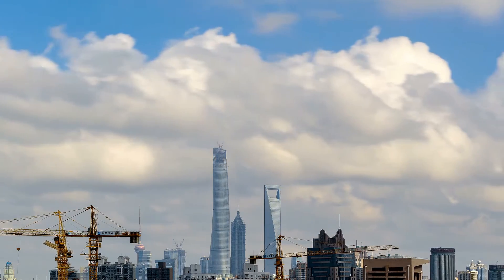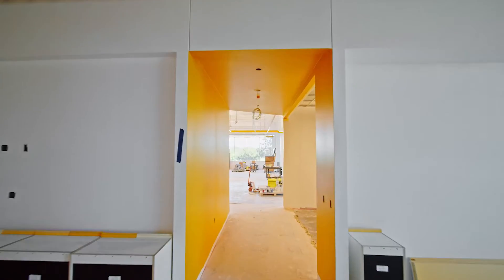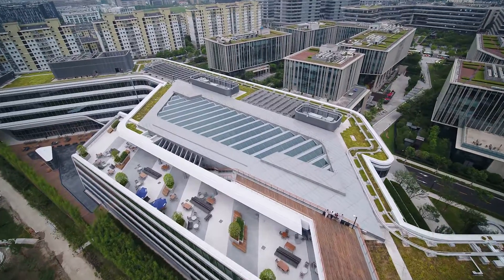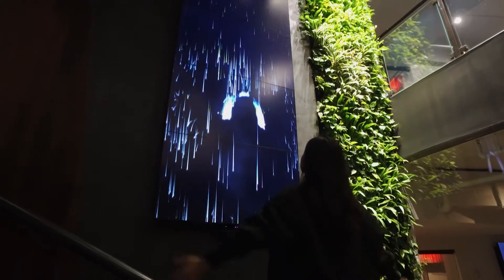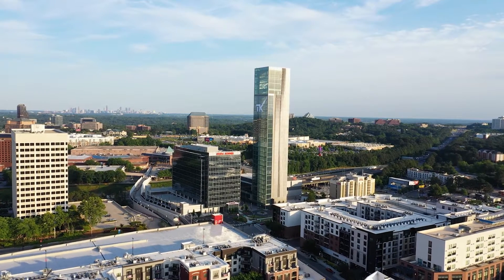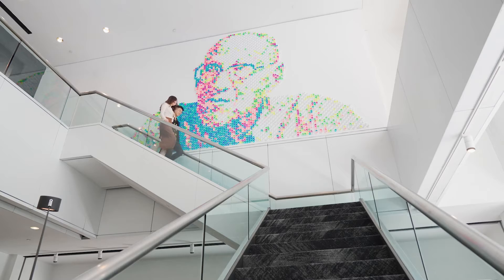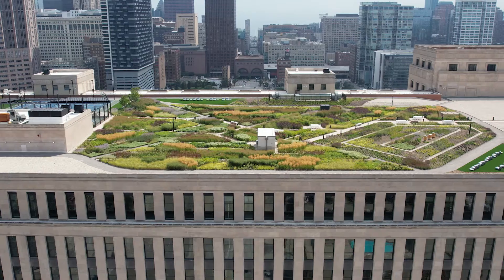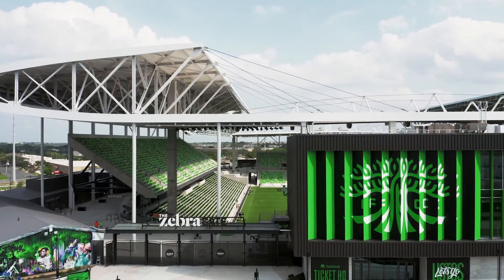What Is Net Zero Design?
Net zero design is the key to a more resilient future. By addressing both the embodied and operational emissions of all our building projects, we can dramatically reduce the carbon footprint of our industry by the year 2030. Gensler co-CEO Andy Cohen reflects on the vision and purpose of the Gensler Cities Climate Challenge.

To learn more about the path to net zero design,